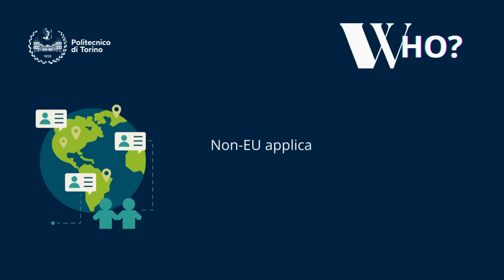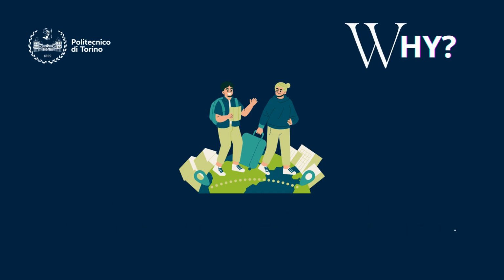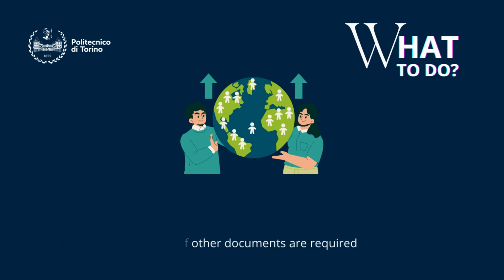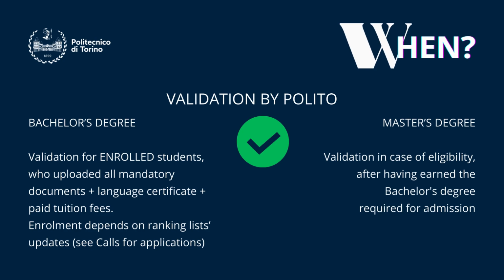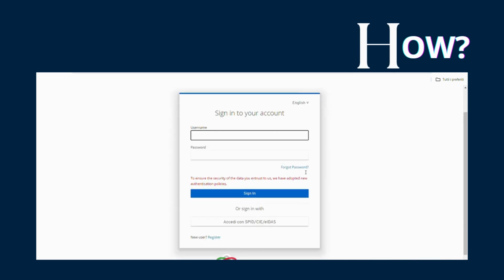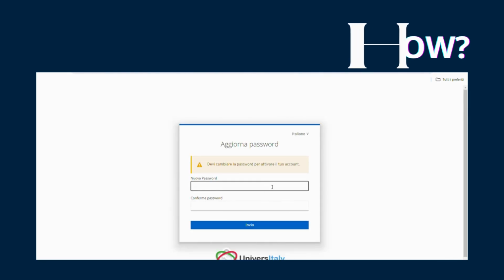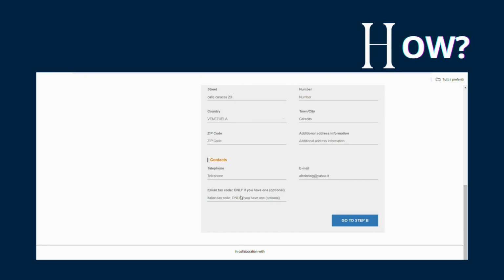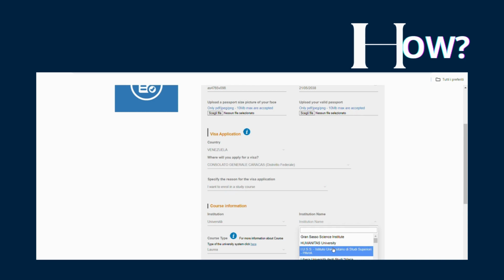TUTORIAL on Pre-enrolment procedure for visa applicants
Aprile 2024